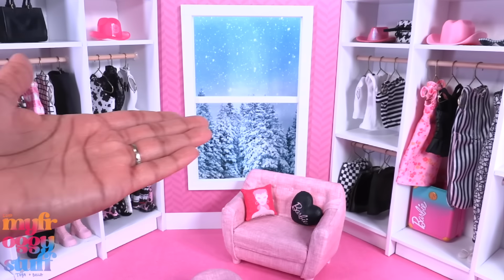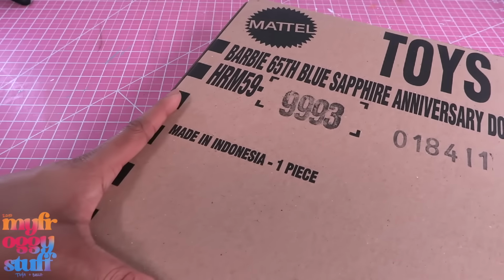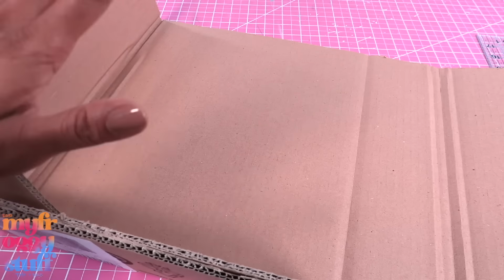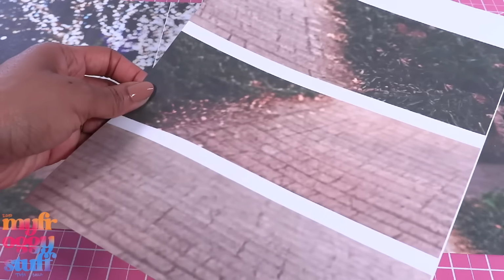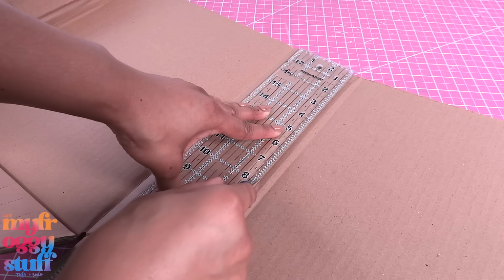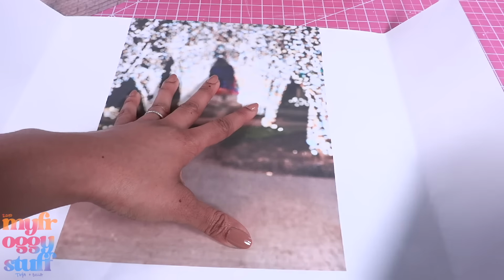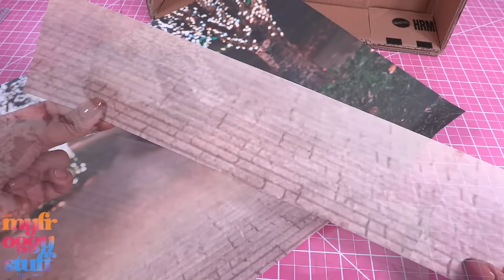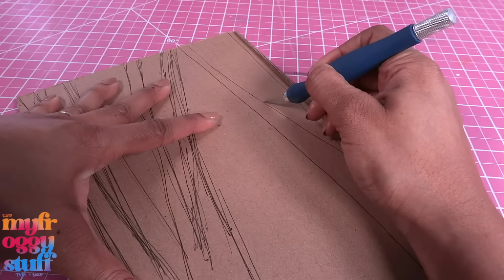How To Make Easy Holiday Lights For Dolls | Botanical Garden Christmas Scene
Have the joy of Holiday Lights whenever you want with this New Easy DIY in a recycled cardboard box to kick off the Season. Inspired by the Botanical Garden : Garden Lights, we made a quick backdrop for doll photography in an easy to store box that is perfect to capture that magical moment. Join us for an ALL NEW video on YouTube at MyFroggyStuff.